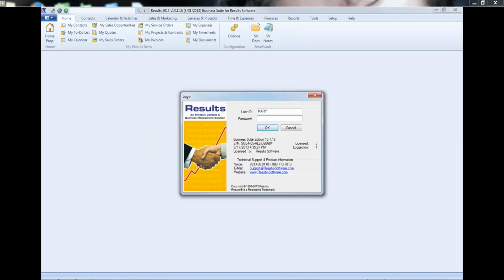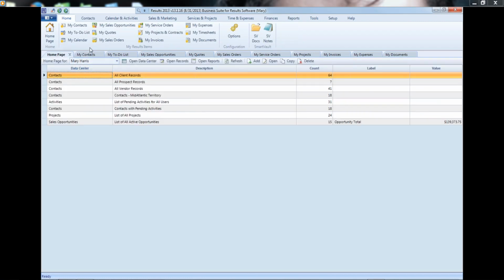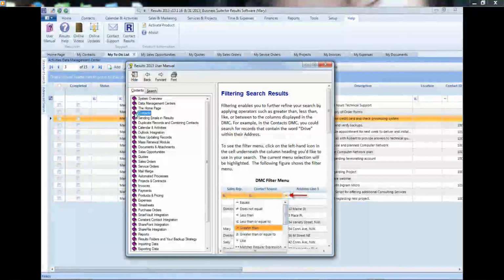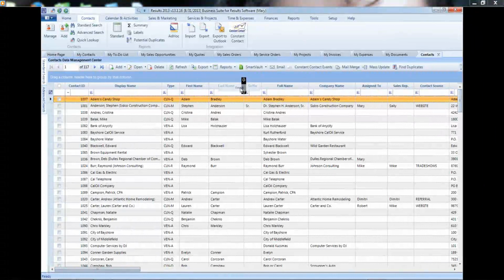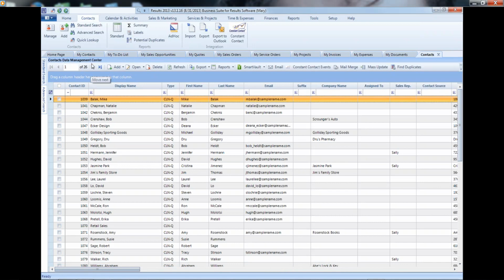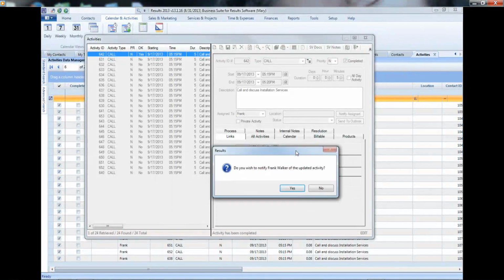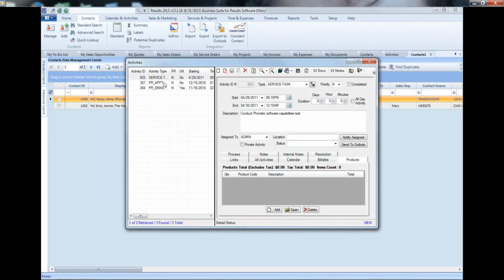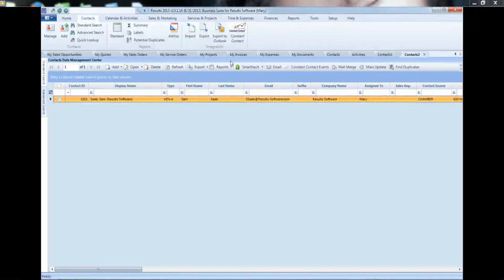Results Desktop Suite Product Demo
Results CRM Business Suite is a comprehensive business management solution that includes Results CRM and allows you to manage, analyze and maintain information within and across all business functions including sales, service & product delivery, customer service and finance. Capabilities range from opportunity tracking to work orders and job scheduling to invoicing and payments. This solution dramatically improves efficiency and communication across all departments within your organization. It provides a cohesive 360 degree view of your entire operation with instant access to all relevant data. Results CRM Business Suite provides all this in one comprehensive solution, whether you're working in the office or remotely via the Web.

As with the other versions of Results, Results Business Suite seamlessly integrates with core business applications including QuickBooks, Outlook, and Constant Contact to streamline workflow, eliminate duplicate data entry and empower users with full data visibility across the organization.

We support any combination of Traditional, Remote and Virtual Office business models. Users can choose from an OnPremises Windows and browser-based Web solution or an In-the-Cloud (Hosted) solution.